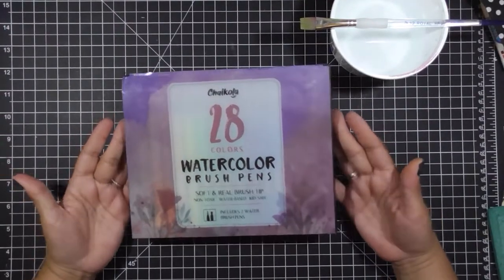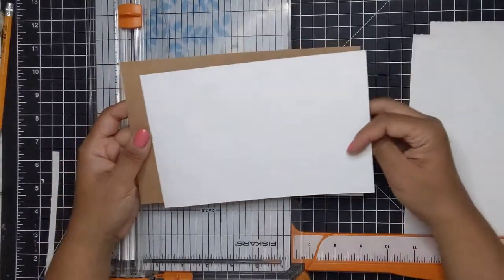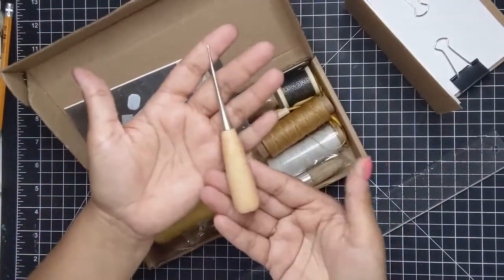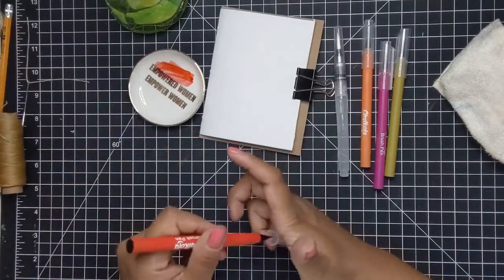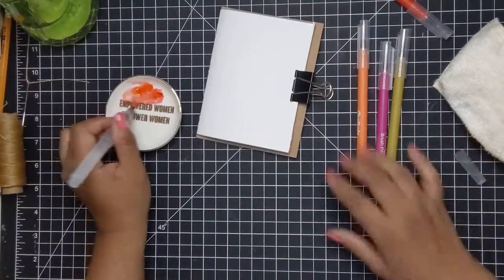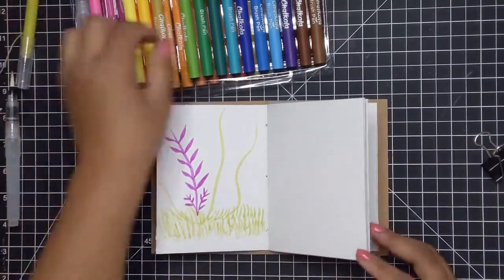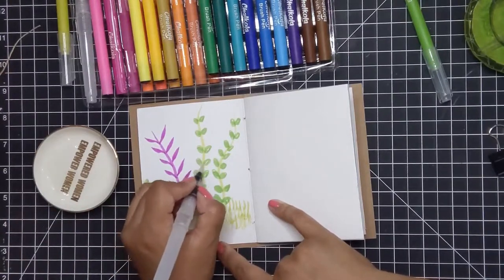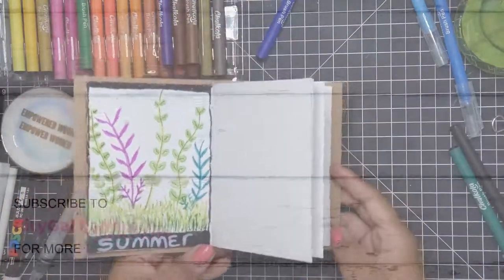CityGal Papeterie - Watercolor Booklet tutorial with binding and Chalkola Brush Marker painting.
Today I am playing around with these Chalkola Markers. I decided to make a new watercolor paper booklet made from an A2 sized card base and a few sheets of watercolor papers that were included in the Chalkola Brush Marker set.

(US) (UK) (Canada)

**This is at no cost to you and helps me continue to create projects to share. Thank you for your support!

Other Supplies Used:

Teflon Bone Folder

Kraft cardstock

Fiskars Papertrimmer

WRMK Brad Setting set

Bookbinding kit

Black InkJoy pens

POSCA paint markers

To share any of your projects please use citygalpapeterie on any social media platform